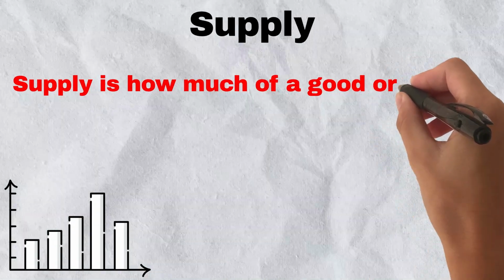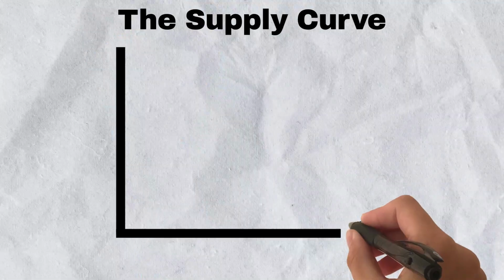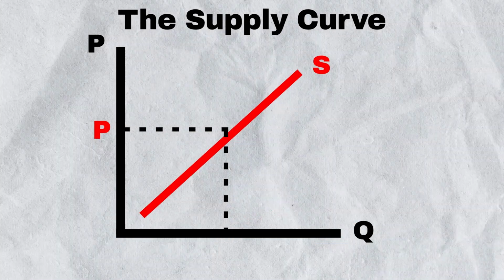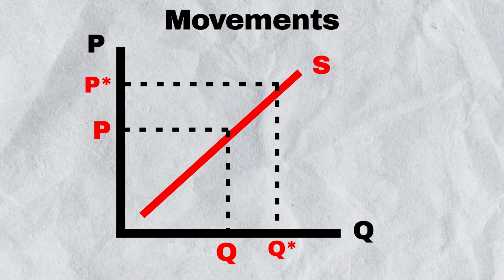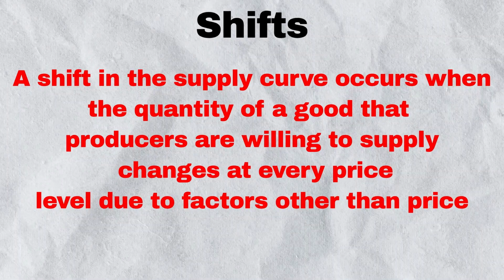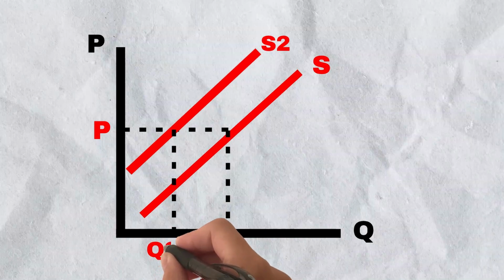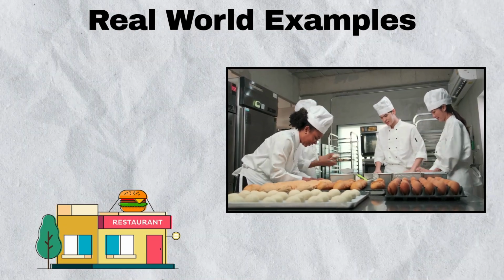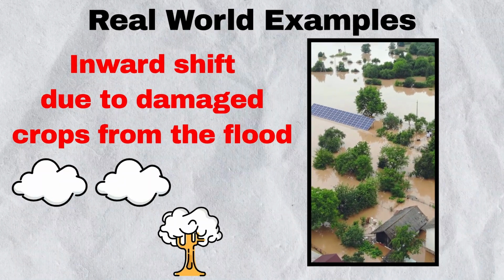Supply and The Supply Curve Explained!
In todays video I will teach you everything you need to know about supply and the supply curve in economics

If you have any topics that you would like me to explain just leave a comment on this video :)
My Favourite Economics Books To Enhance Your Learning:
1. The Wealth Of Nations By Adam Smith

2. The Essential Keynes By John Maynard Keynes

3. Capitalism And Freedom By Milton Friedman